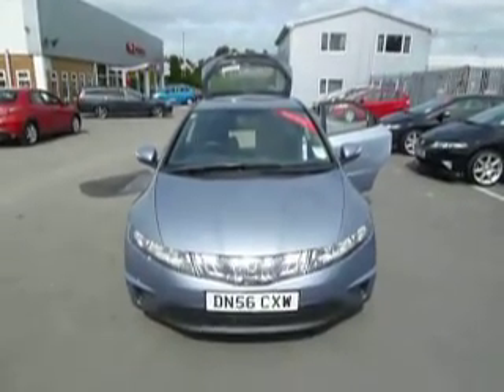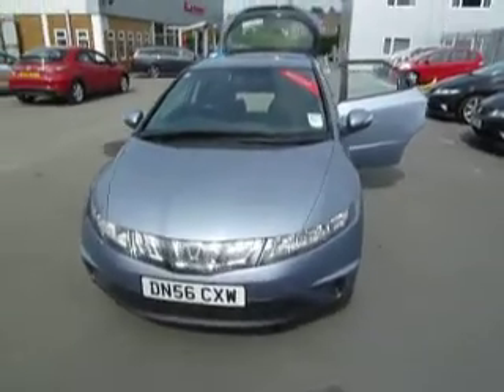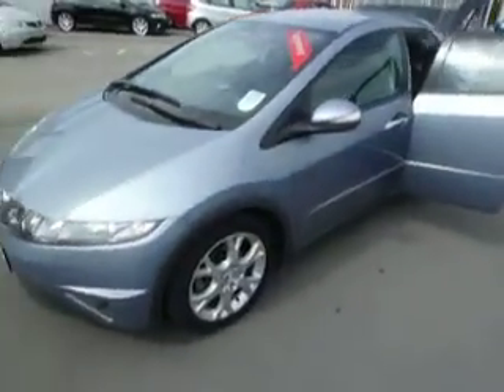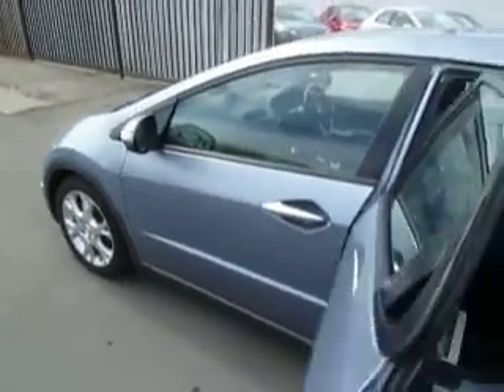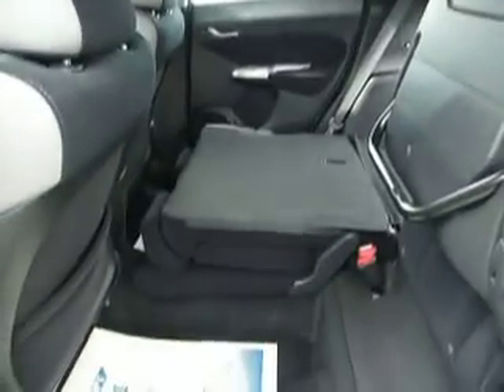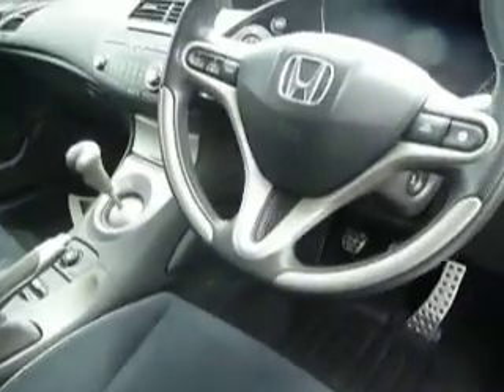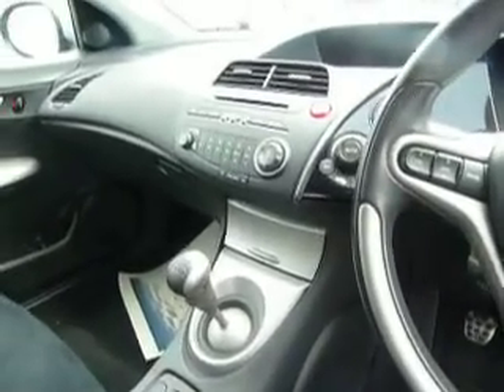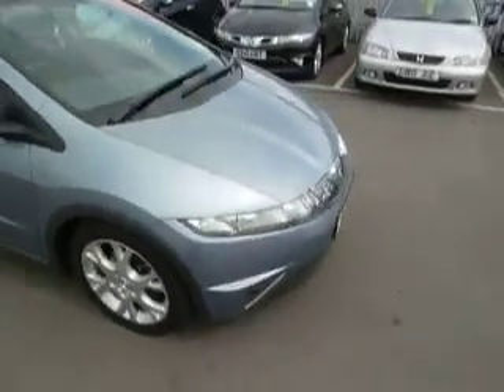HONDA CIVIC DN56CXW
DN56CXW HONDA CIVIC 3-door SE 1.8 Blue